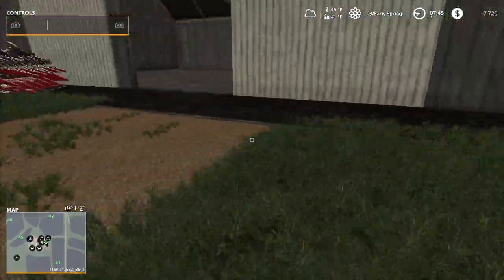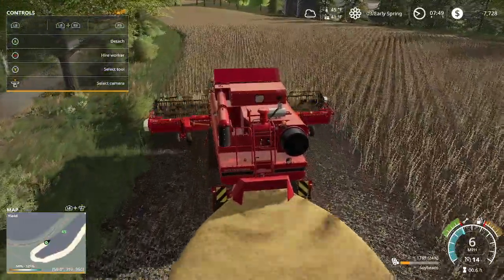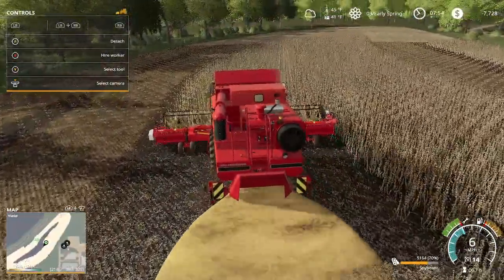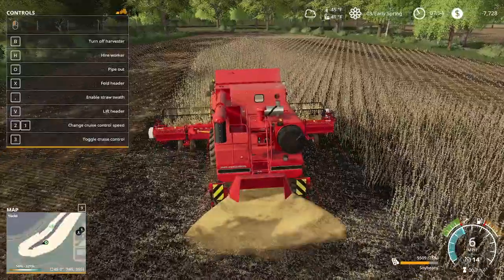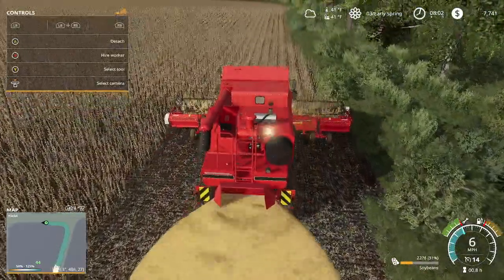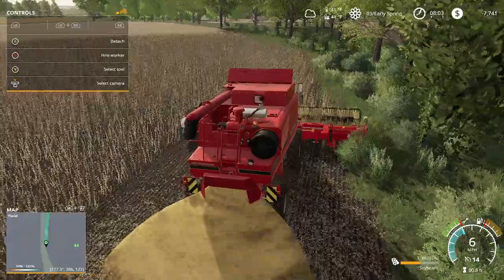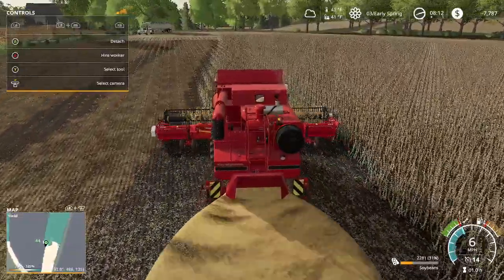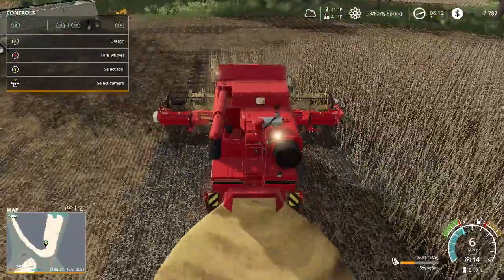grandfather land rp/ farming sim 22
we taken over grandfather land rp we trying pay off 1,5 millions dollars loan we have to haster  the fields to try to get money for next year